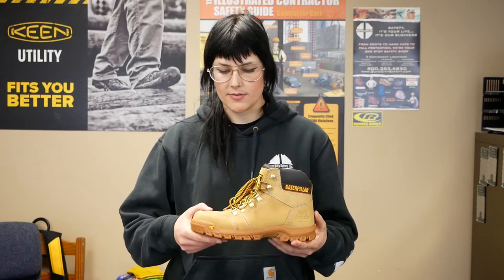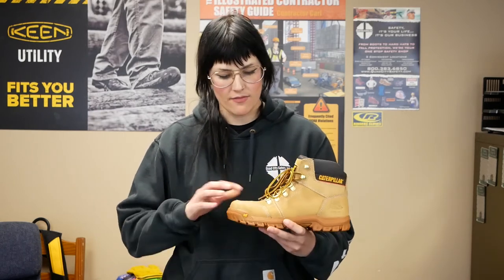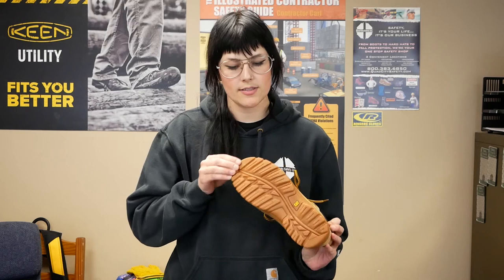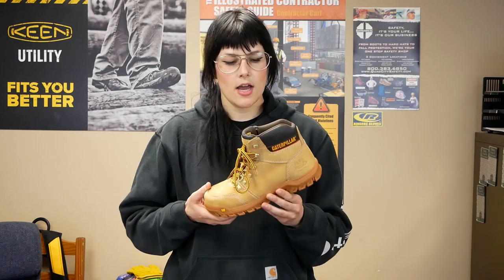Product Spotlight: Caterpillar Outline Steel Toe Work Boots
All the comfort and durability of Cat Work Boots at an ideal price. The new Outline steel toe boot is made with premium full grain leather and comes in steel toe. The Outline is also equipped with electrical hazard protection and slip resistance, allowing you to be fully protected during your work day.
• ASTM F2413-11 I/75 C/75 Steel Toe protects against impact and compression
• Electrical Hazard
• Slip Resistant
• Full Grain Leather Upper
• Nylon Mesh Lining with Microfiber Sock Liner
• T1260 Outsole
• Cement Construction
• Imported